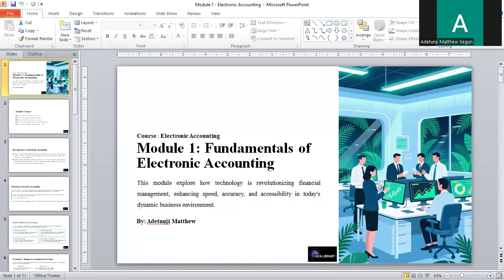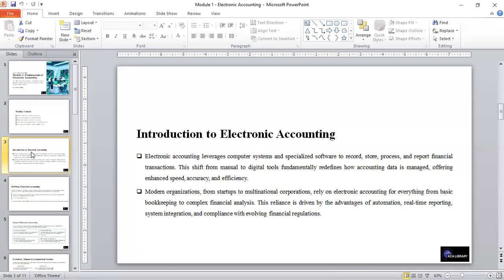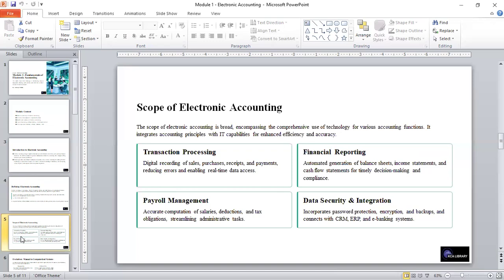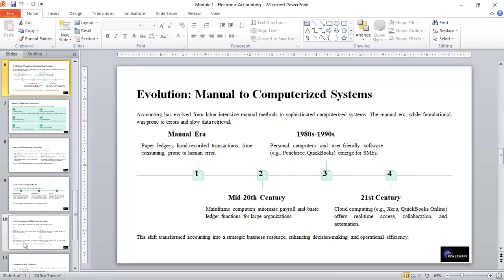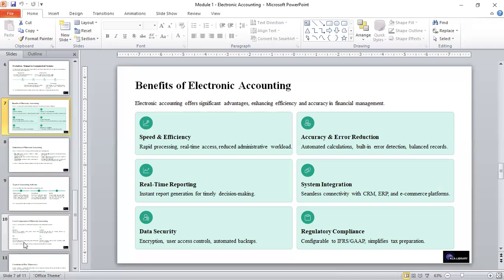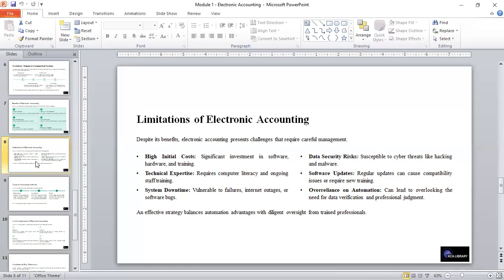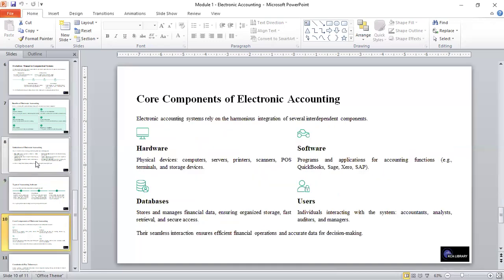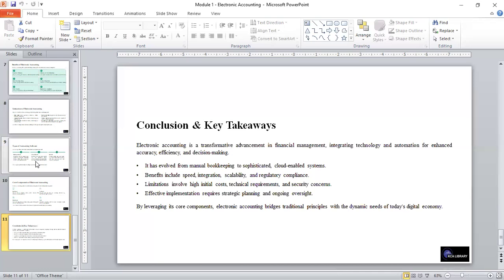Electronic Accounting (Scope of Electronic Accounting)